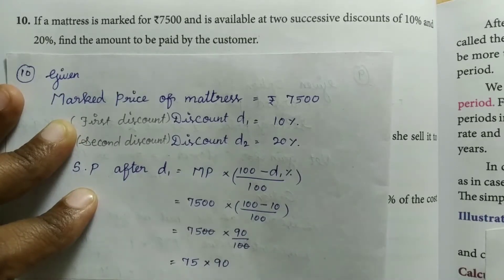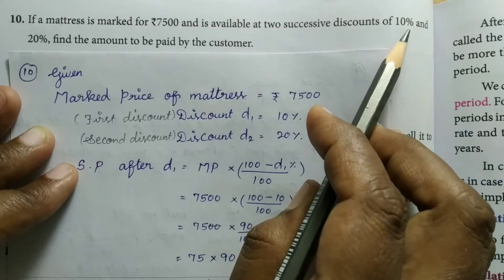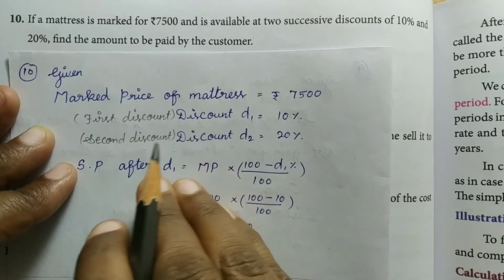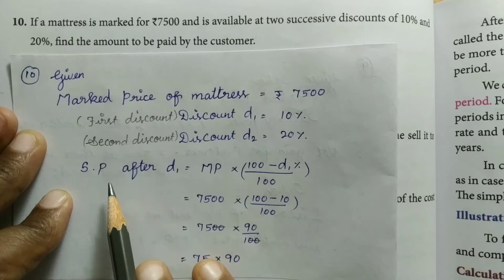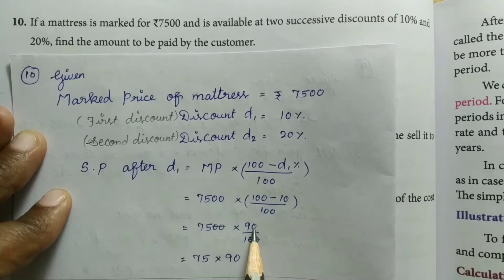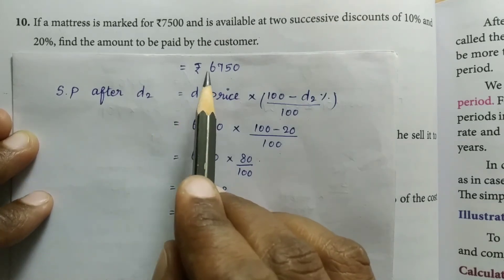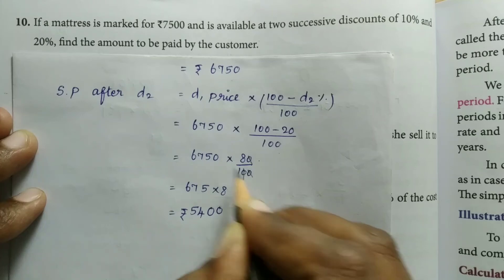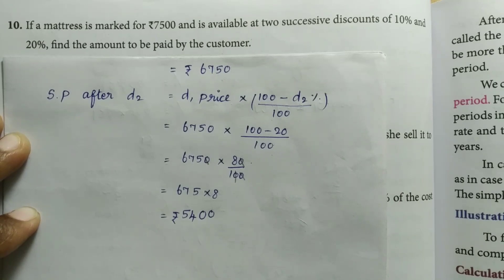8th std maths full book chapter 4 Life mathematics / Exercise 4.2 Q.no:10 / samacheer kalvi 2020-21